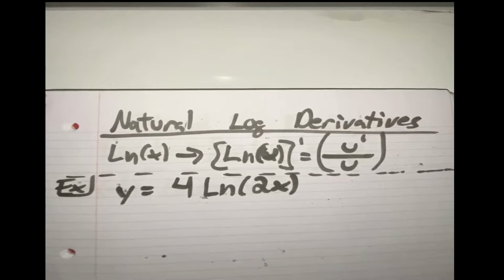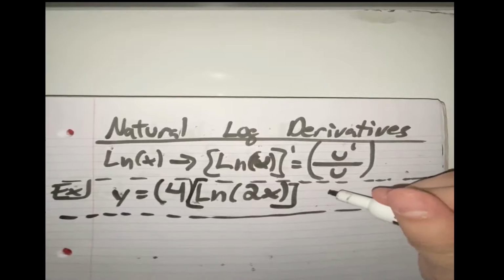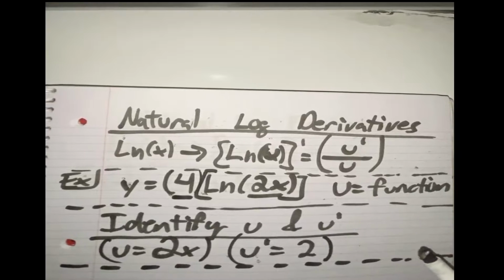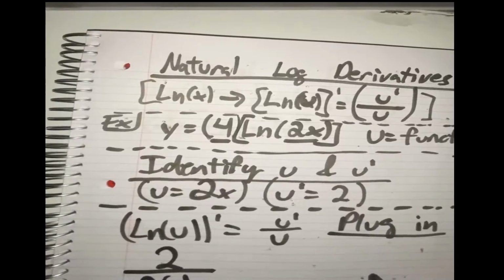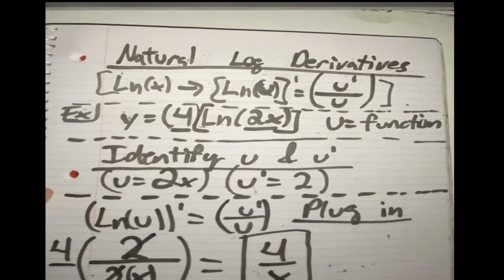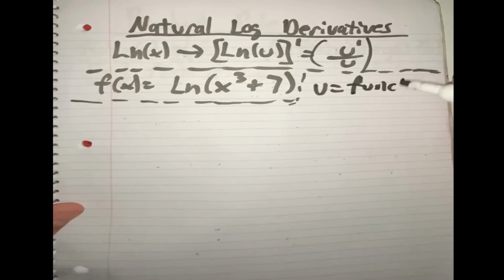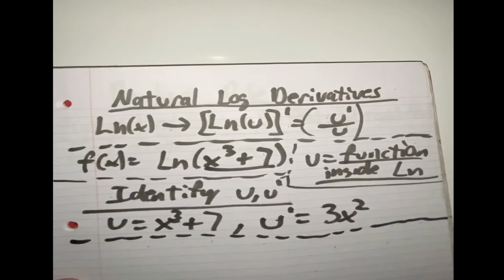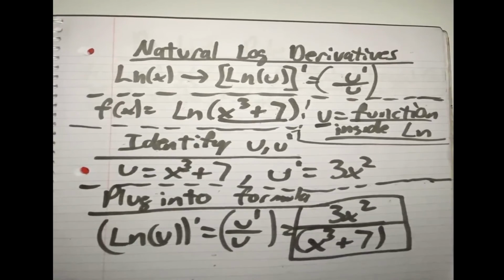Calculus I: Natural Log Derivatives (English) (Made Quick and Easy!!!)